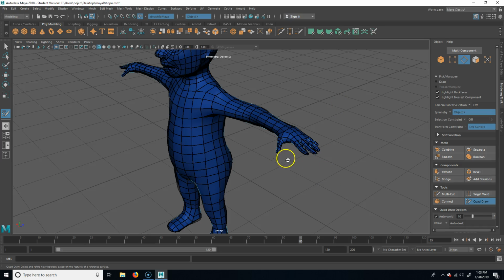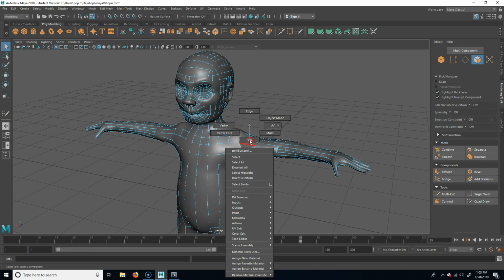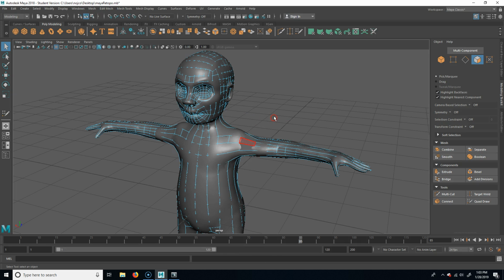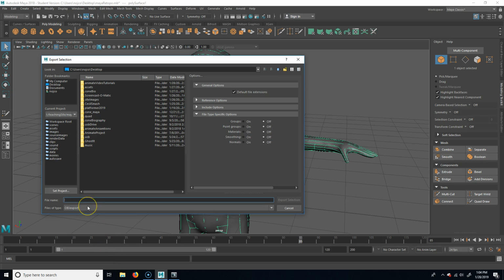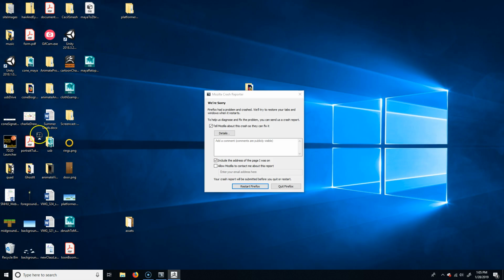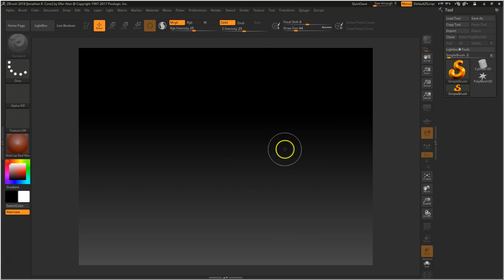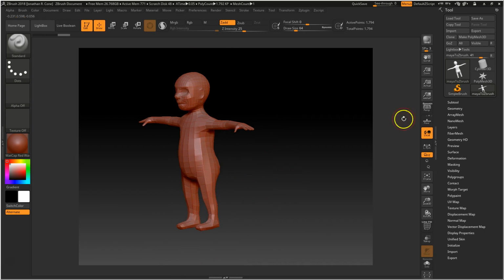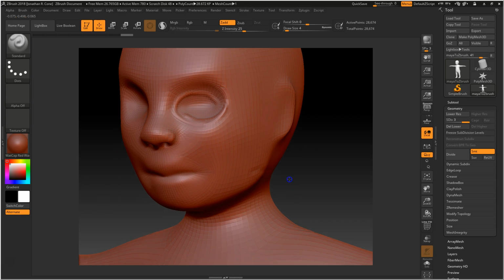3D Modeling Assignment 02C Tutorial